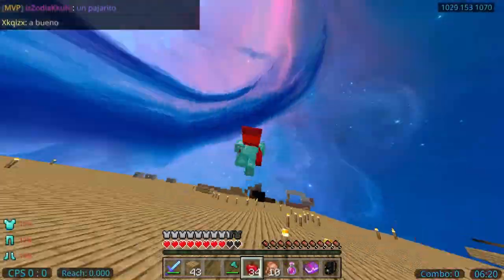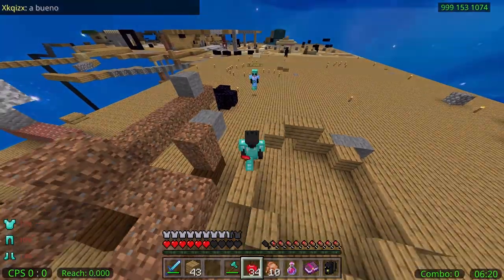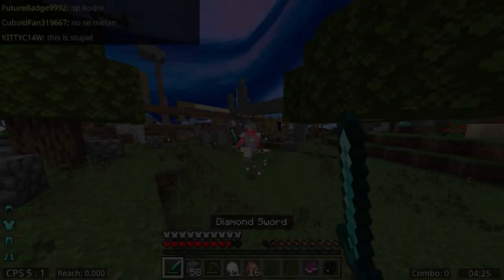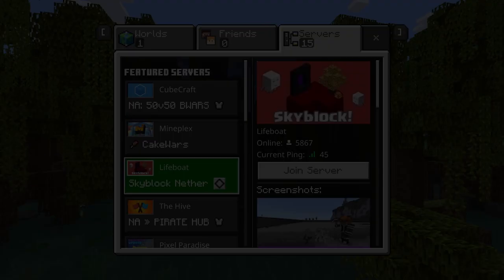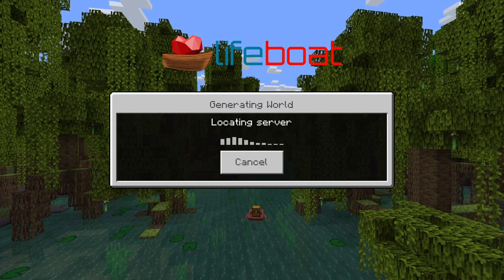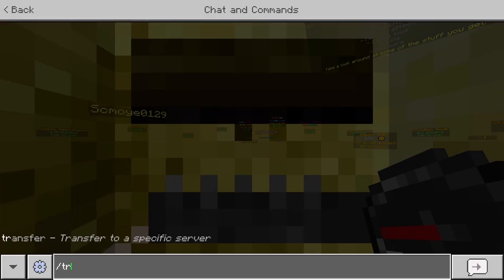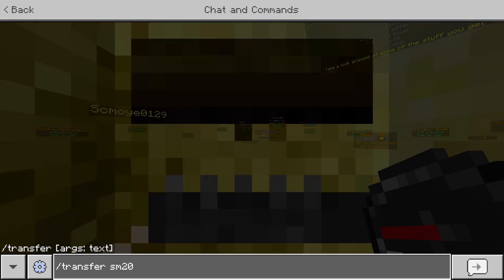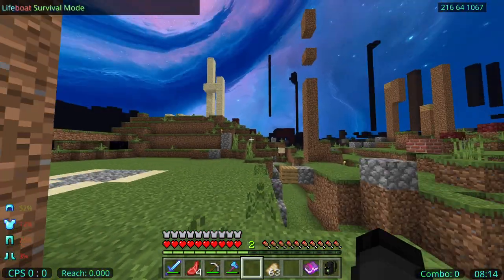How to Transfer to a Server: Lifeboat Survival Mode Tutorial #2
Thank you to Young for the voiceover - next tutorial coming soon